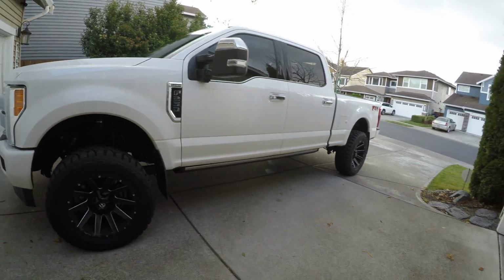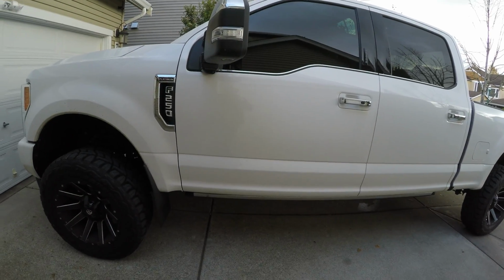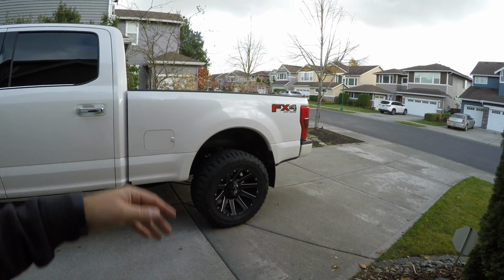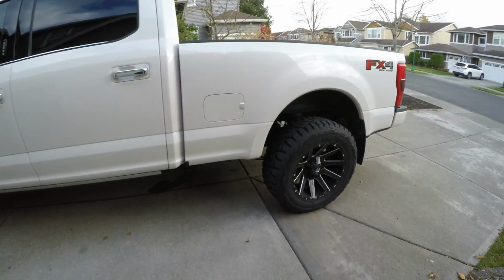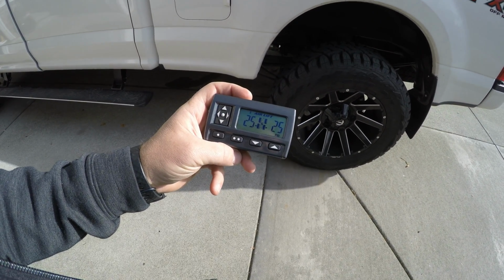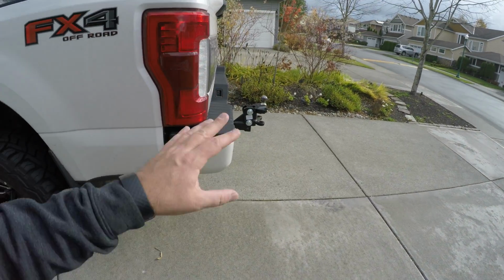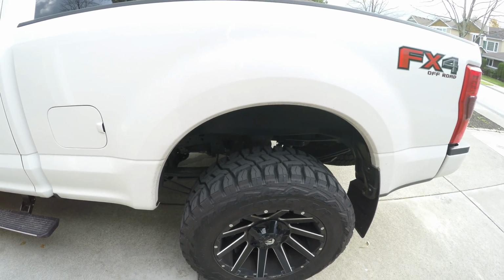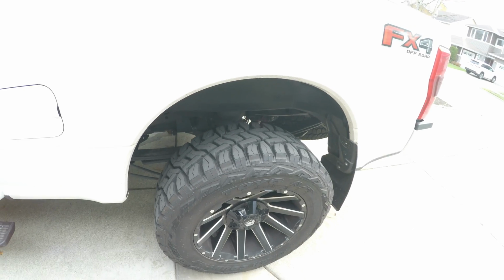AirBag & Wireless Compressor Kit - 2018 F250 for Leveled Towing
I Installed AIR LIFT WirelessAIR GEN 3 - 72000 wireless controller and compressor with Firestone Ride Rite 2600 Air Bag System on my 2018 Ford F250 Super Duty. Eliminated sag/squat on the F250 when towing our new trailer.

Parts used:
- AIR LIFT WirelessAIR Controller Gen 3 Kit - 72000 Automatic Leveling Digital On-Board Compressor System
- Firestone Ride-Rite 2600 Air Helper Springs